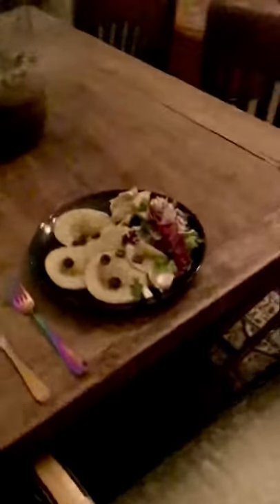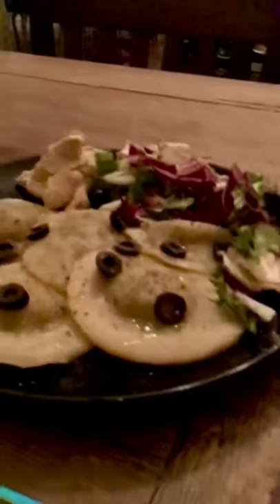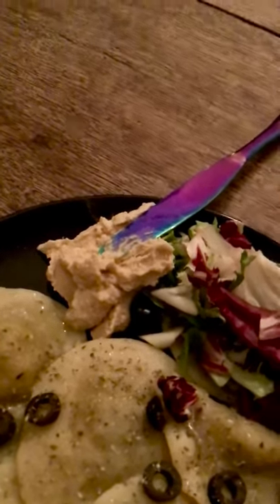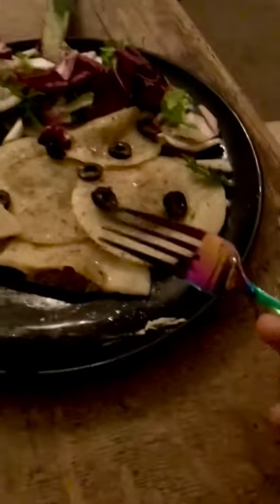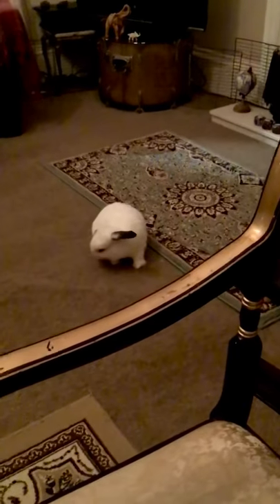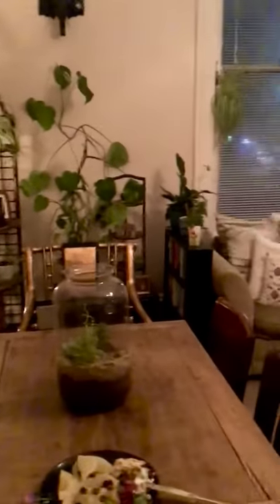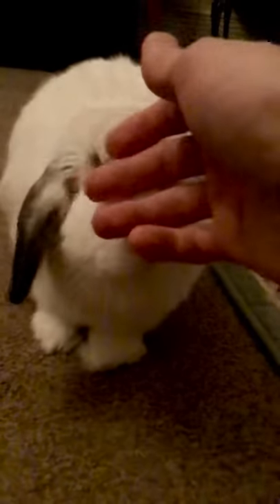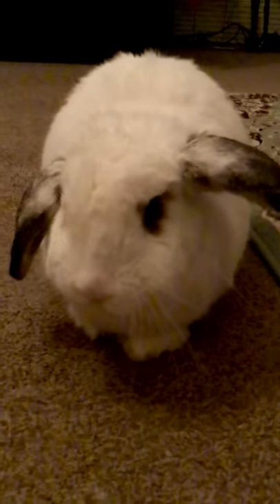George Fyfe. Ravioli Taste test.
George Fyfe. Vegan Ravioli Taste test.